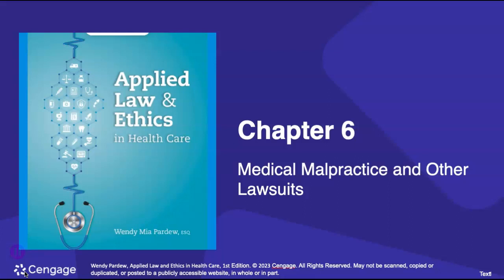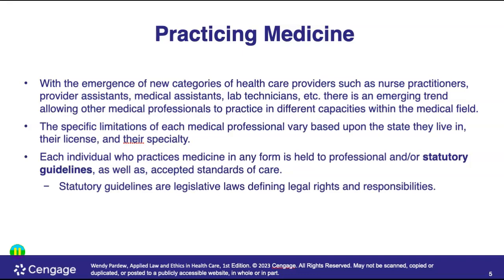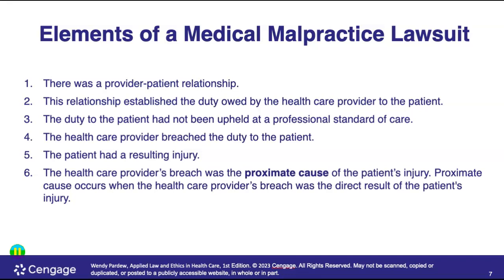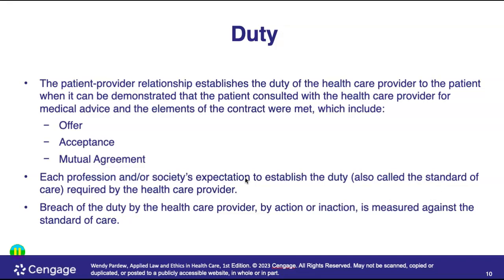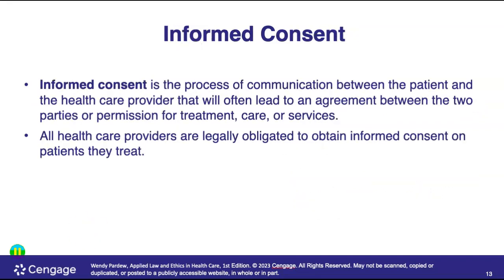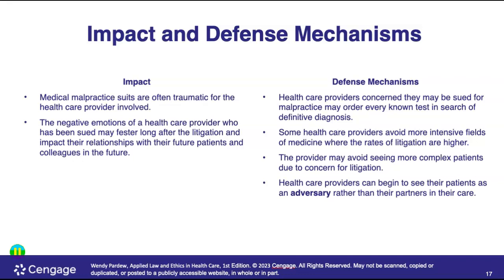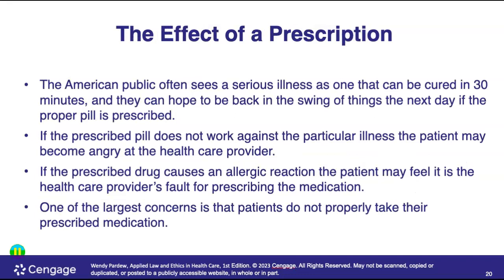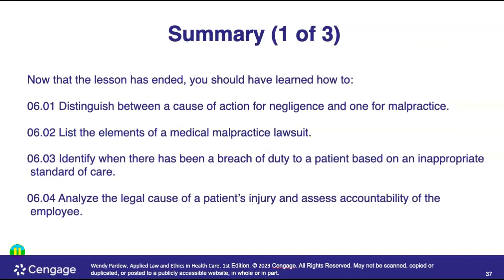PTA LE Chapter 6 Lecture